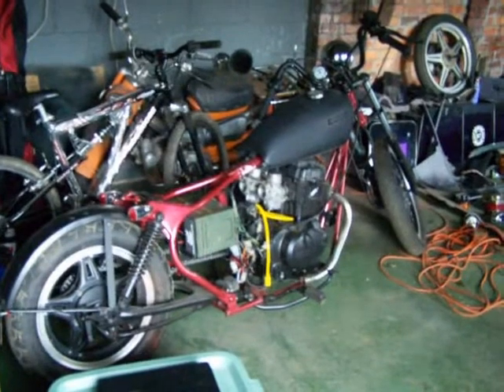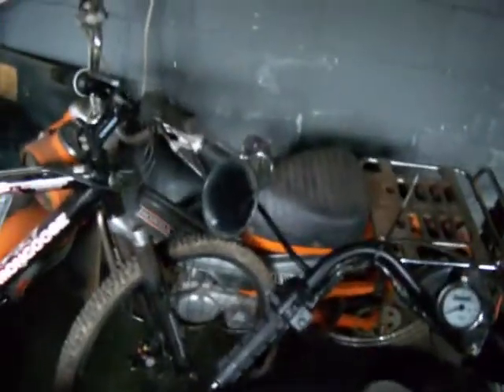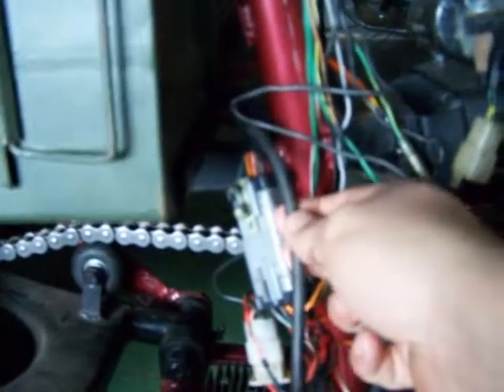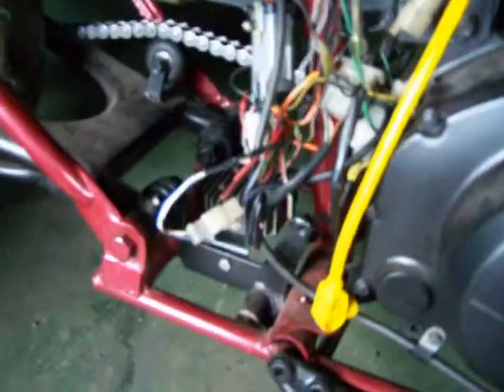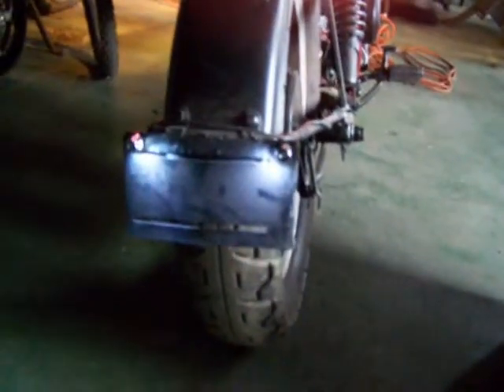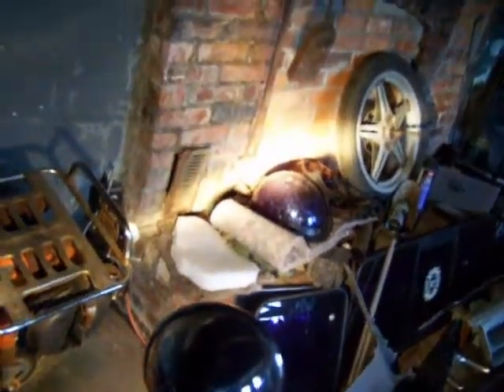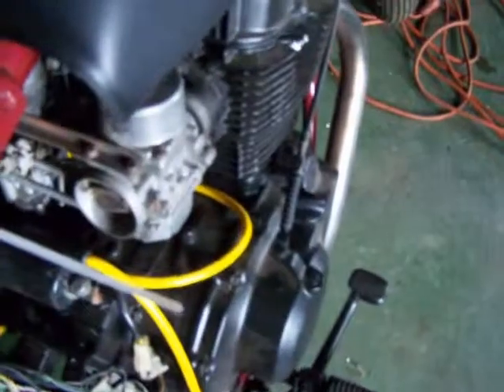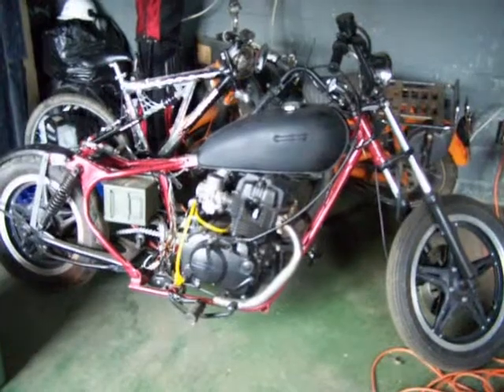"Basement Rat" Honda CM400 T rat bike/chopper build - (update)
Sorry it's taken me so long to update the progress on the Basement Rat, but between being laid off and getting kinda burned-out on the project, I had put it on the back burner. Here's what's going on with it at the moment. The first half is me describing things. The second half you actually see the bike.